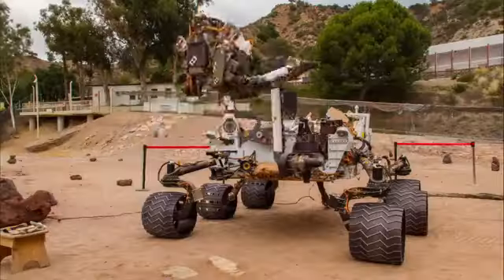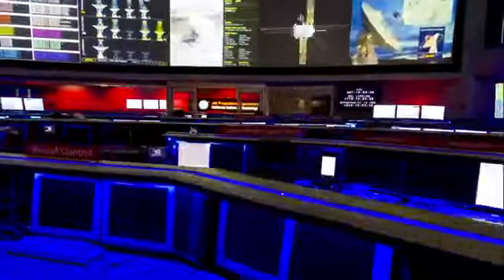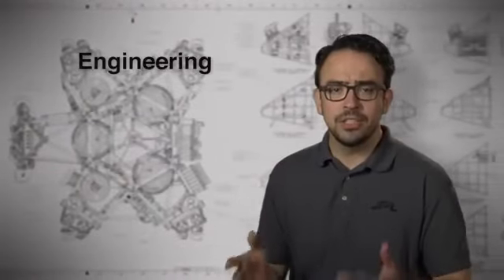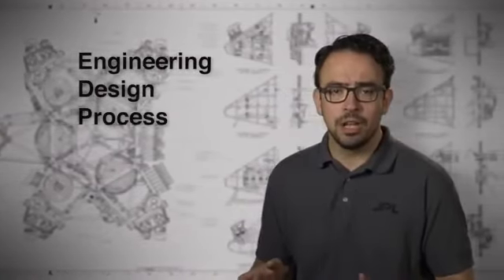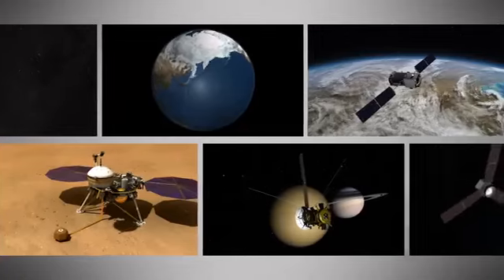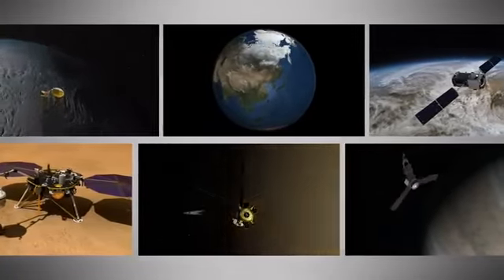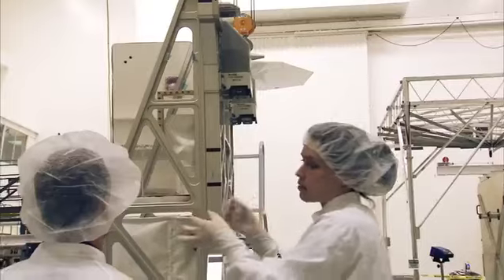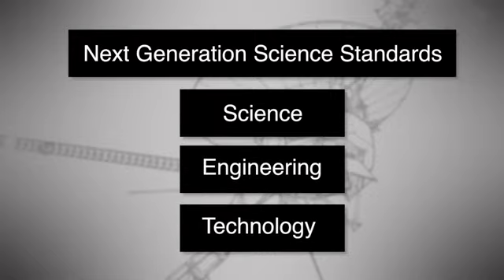NGSS Engineering at JPL: Introduction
The Next Generation Science Standards are here, and with them come exciting opportunities for teachers to integrate engineering into the science curriculum! This video series shares examples of how the NGSS engineering standards are used at NASA's Jet Propulsion Laboratory, a leading center for robotic exploration of the solar system.